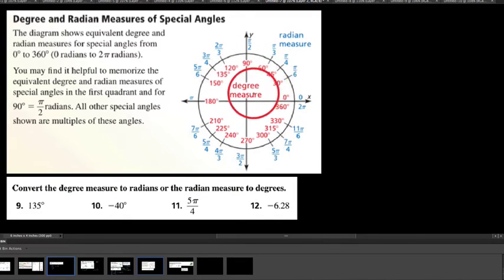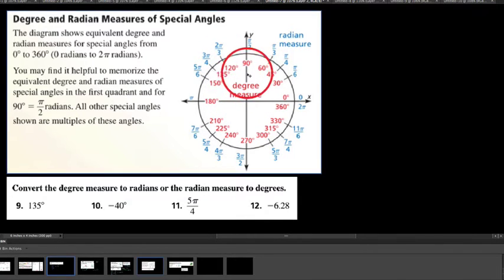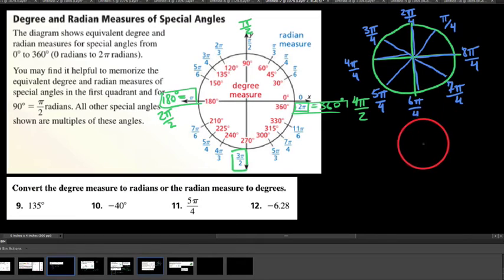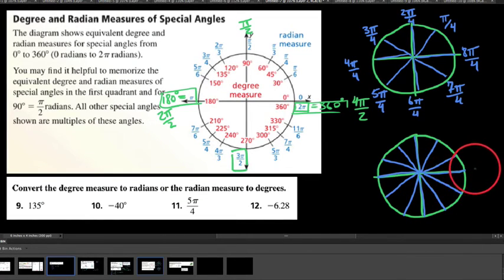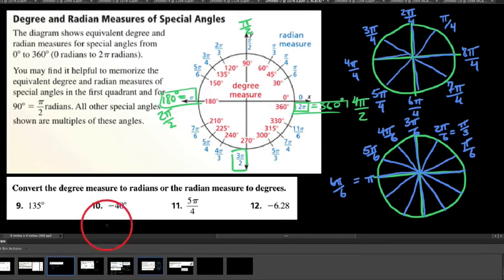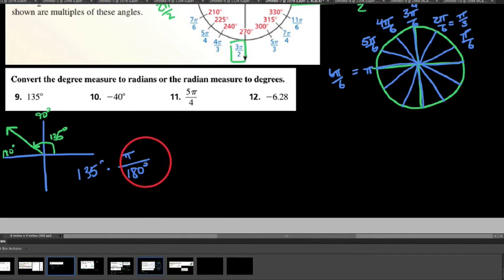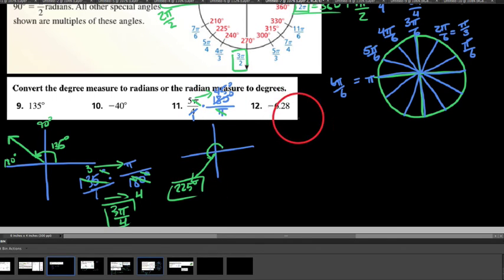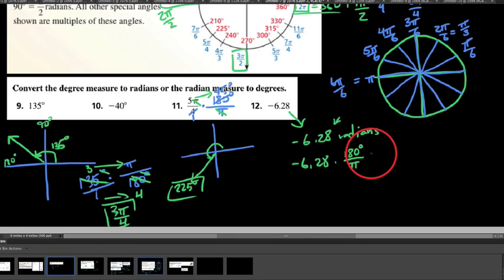HA2 , 9.2.4 , Common radian measurements, and converting from radians to degrees